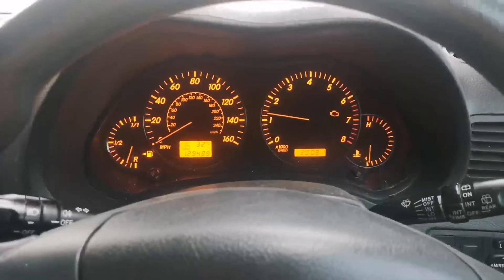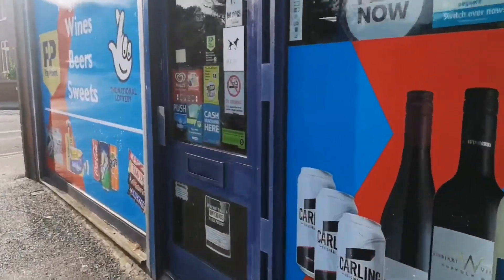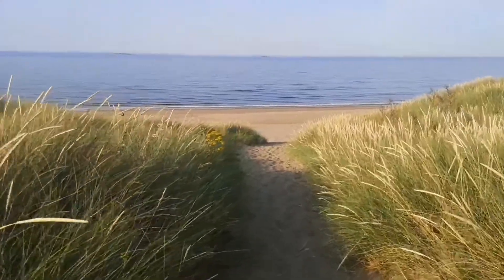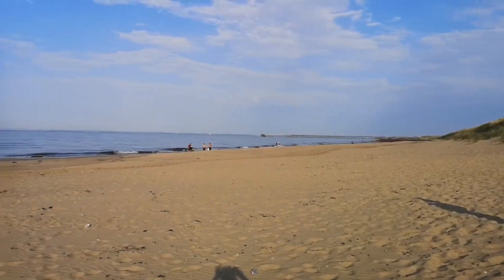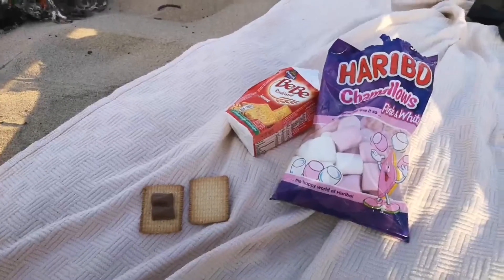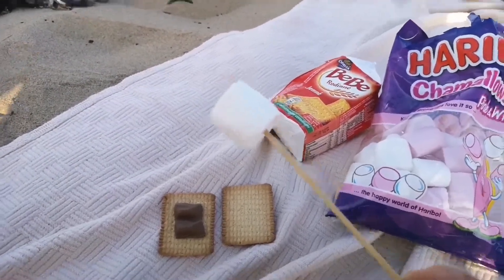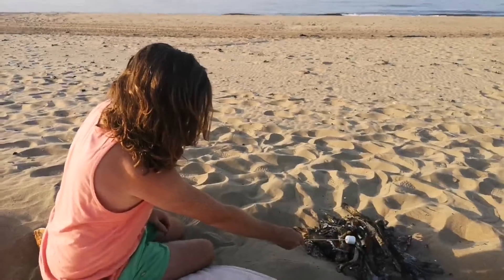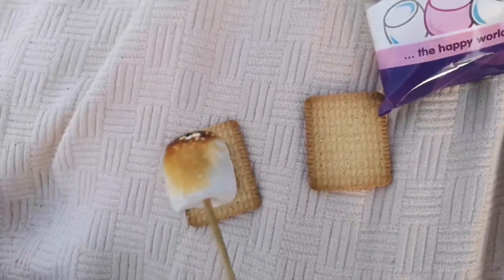What are s'mores? (...and how to make them)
Quick description of where s'mores came from and how to make your own

Studio Arts link for your very own website designed and created for as little as £99